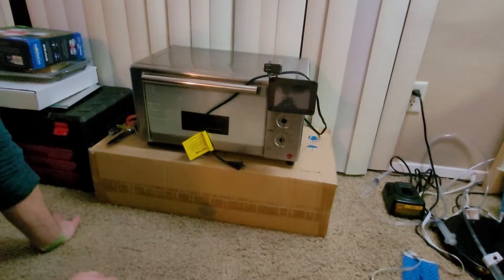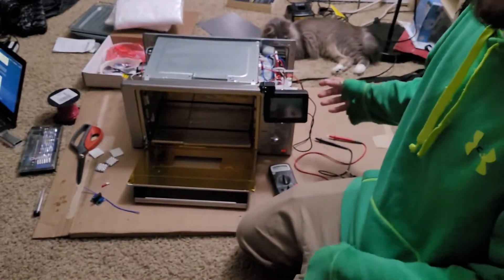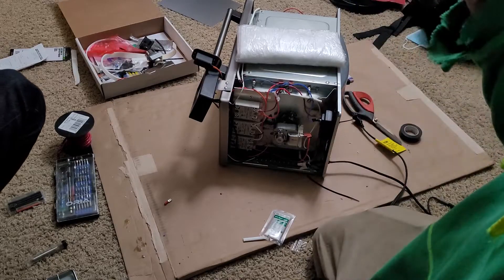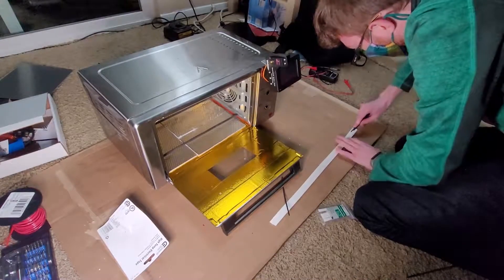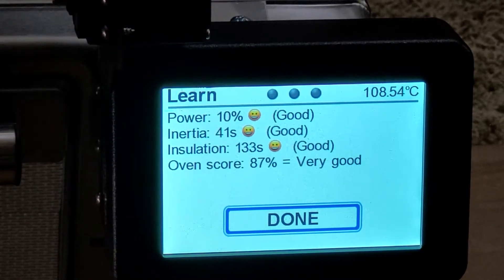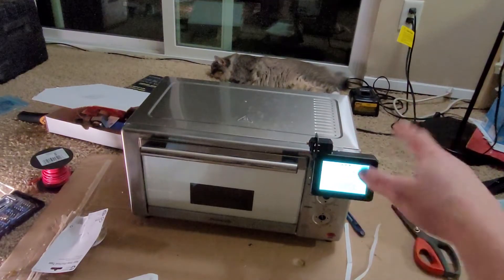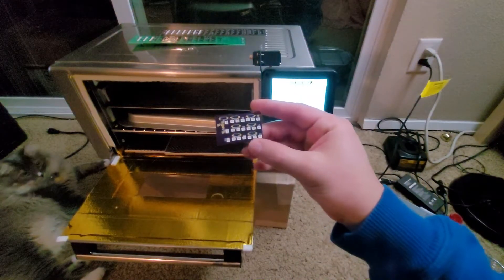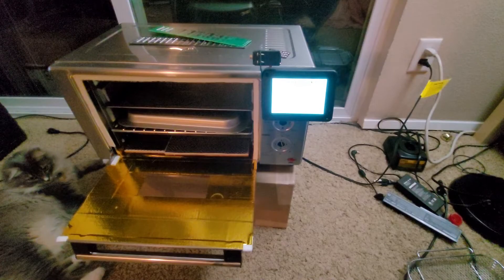Whizoo Controleo3 Convection Oven Build | Part 2 | EDGE+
Controleo3 Oven Build
Part2

We are using the Controleo3 from whizoo to control a convection toaster oven. This is our first time using a control system when doing reflow. Starting out we just used a stock toaster oven and watched the boards carefully.

Finished the oven and ran some tests!